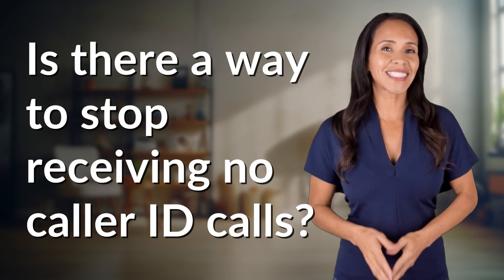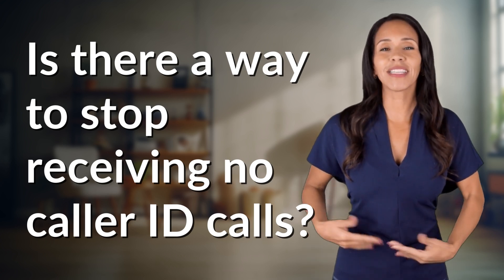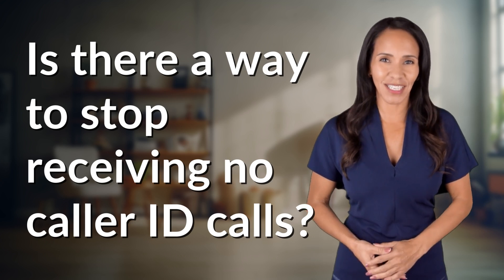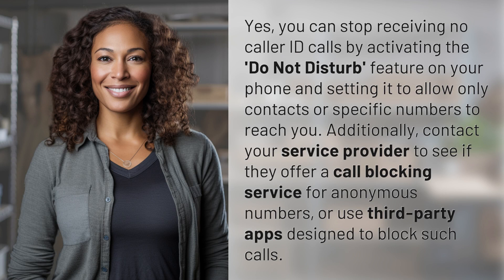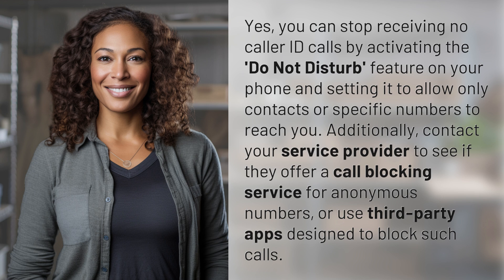Is there a way to stop receiving no caller ID calls?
Stop No Caller ID Calls with These Tips 👉 Prevent No Caller ID 👉 Learn how to stop receiving no caller ID calls by using the 'Do Not Disturb' feature, contacting your service provider for call blocking options, or using third-party apps.

Laura S. Harris (2024, May 25.) Is there a way to stop receiving no caller ID calls?
    🌐 AskAbout.video